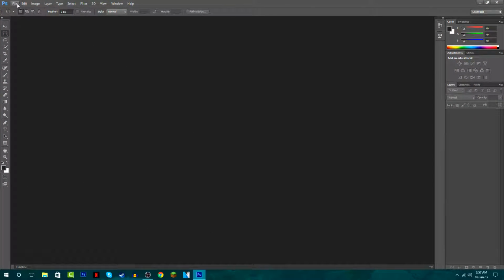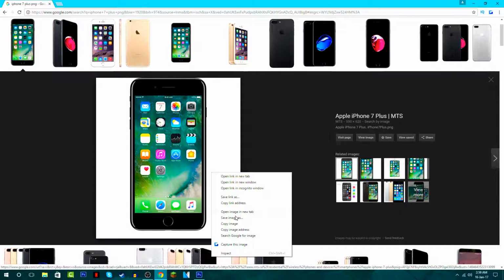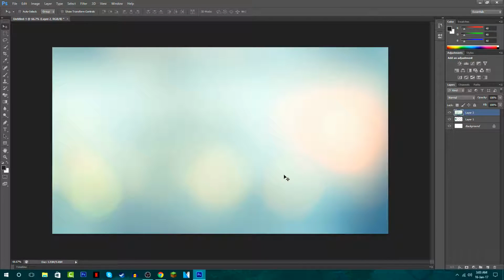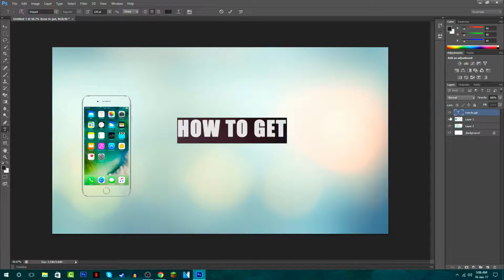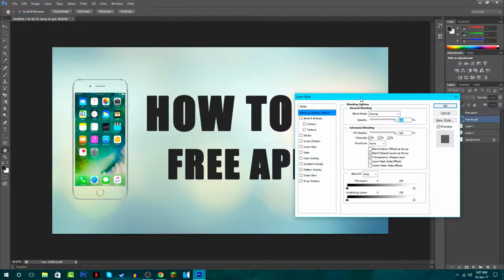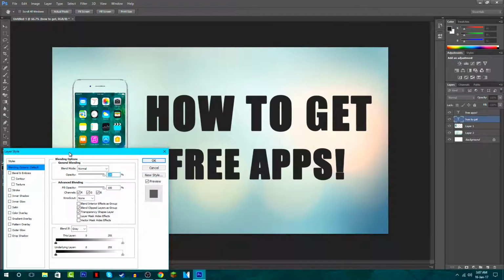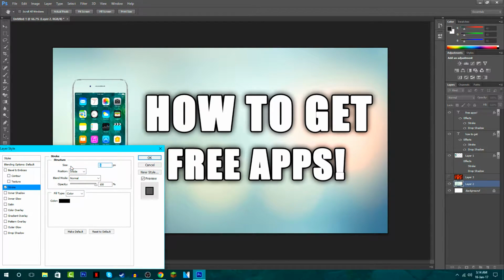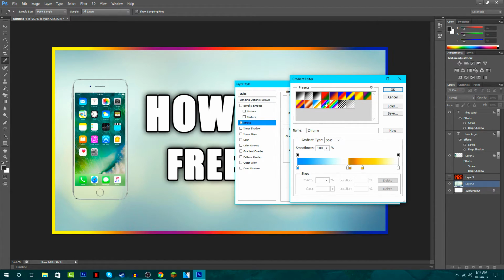How To Make YouTube Thumbnails 2017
►Open The Description For More Info About Me And This Video►

Video Title ►How To Make YouTube Thumbnails 2017

Comments: Thanks for taking the time to read this.